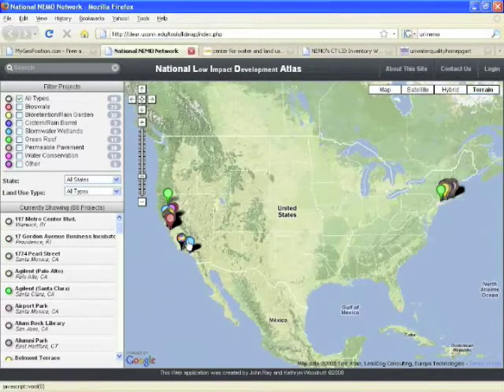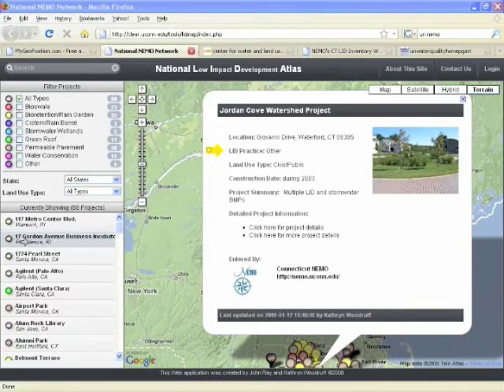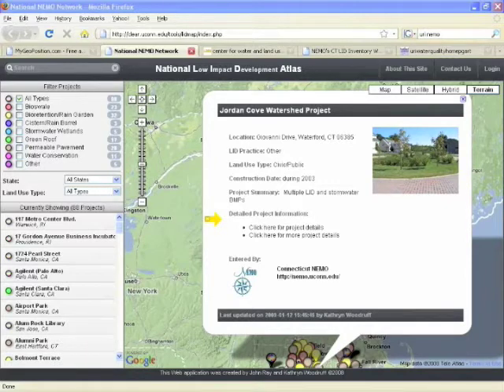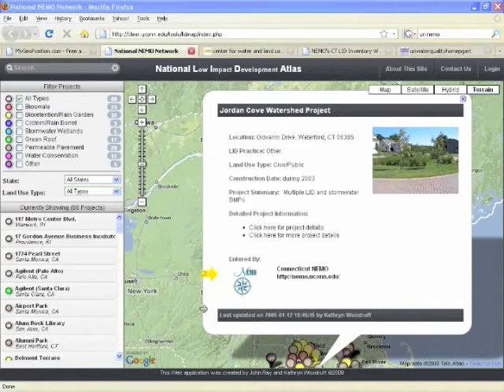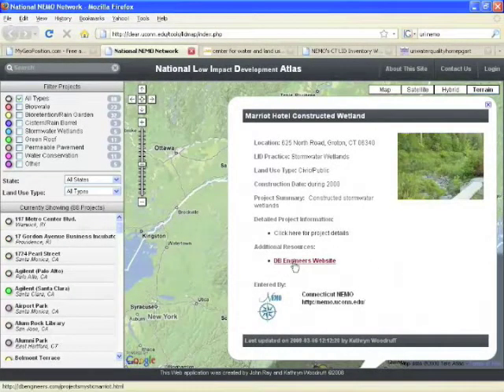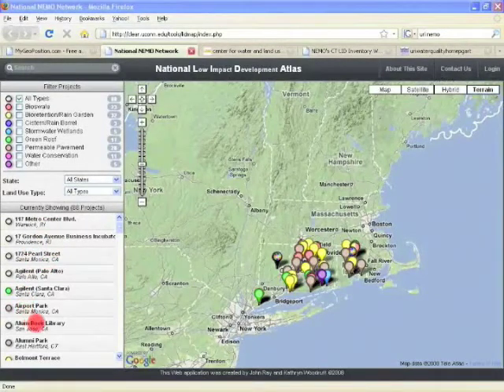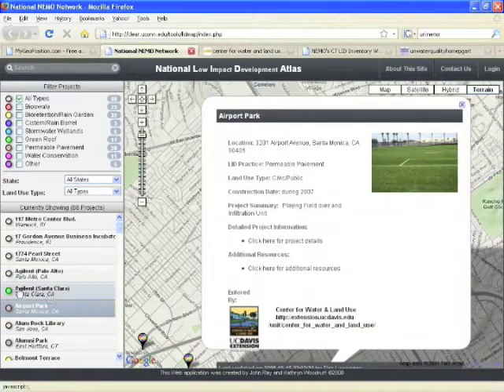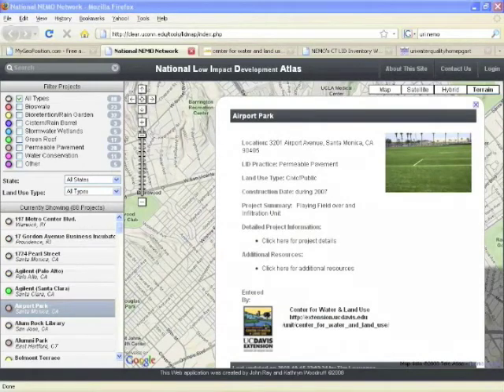Exploring the Lid Atlas